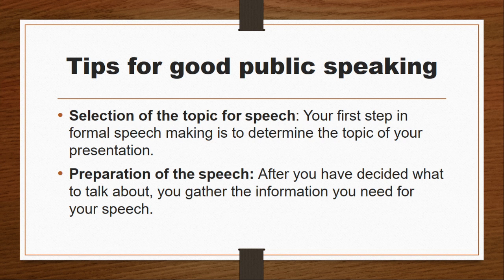Tips for public speaking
What are the tips for public speaking?